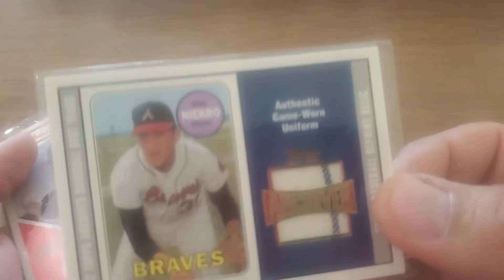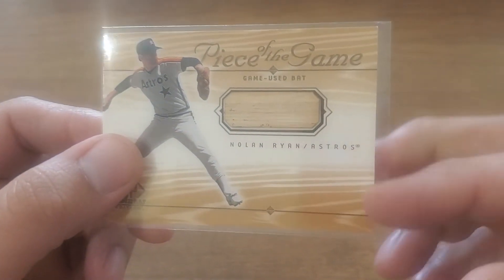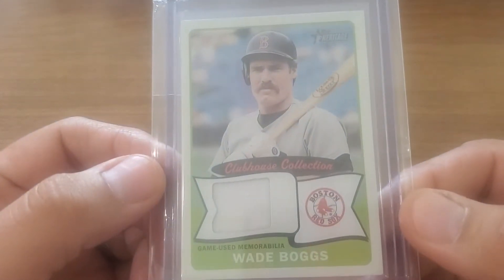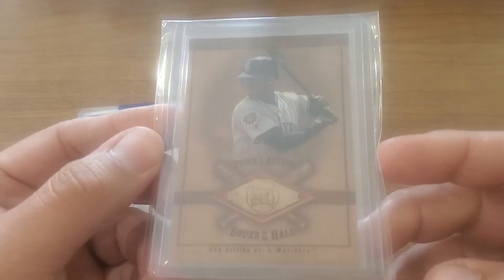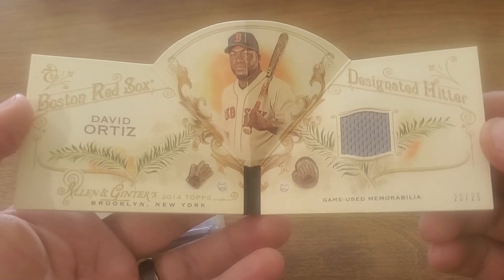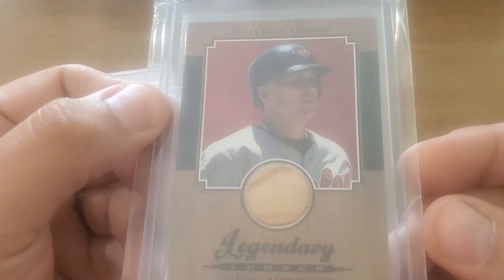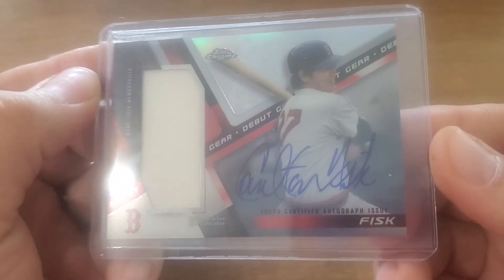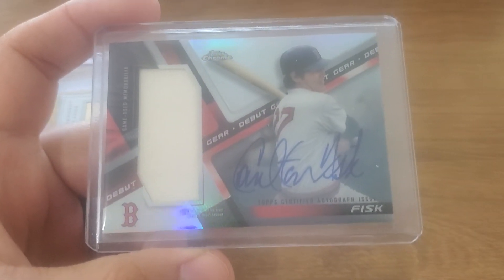VR for LouRok TV ... my relic lineup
VR for LouRok. My relic lineup